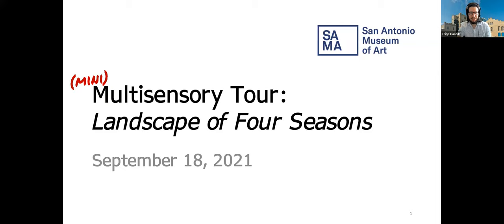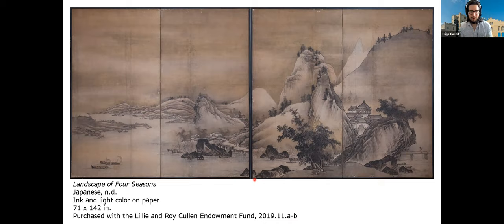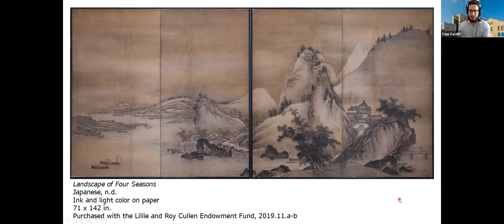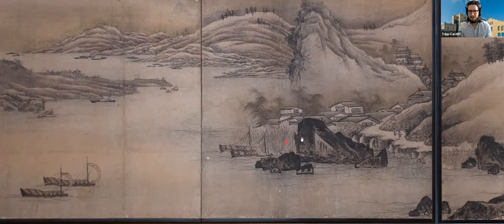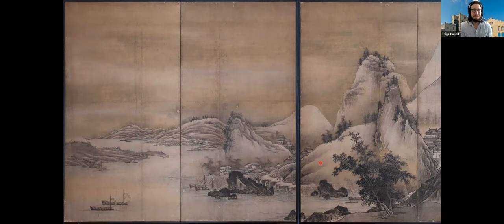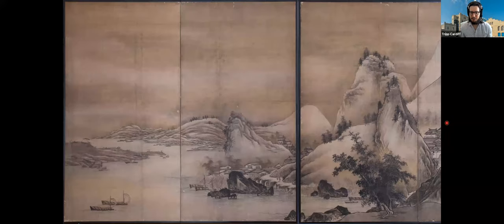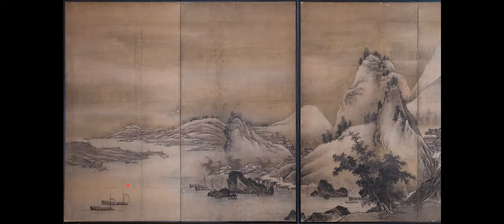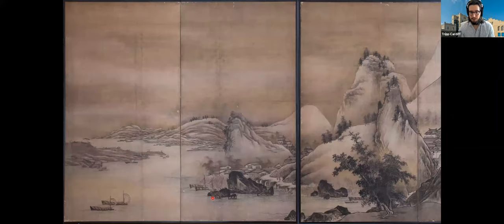Multisensory Tour for Low Vision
In this Virtual Low Vision Club Meeting on 9/19/21, we had a special guided tour with Tripp Cardiff of the San Antonio Museum of Art. Tripp is the Docent Program Manager at the San Antonio Museum of Art where he oversees all aspects of the volunteer docent program. At SAMA, Tripp also works closely with a specially-trained group of docent facilitators to deliver multisensory tours for visitors with visual impairments.
Thank you SAMA for sharing this experience with the ConnectAbility community.